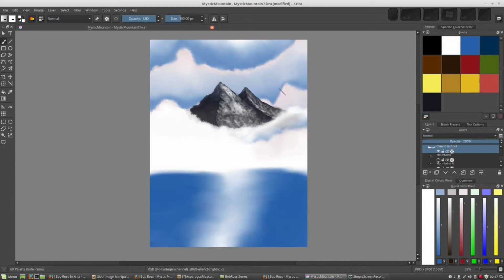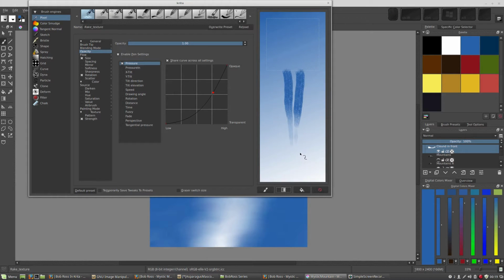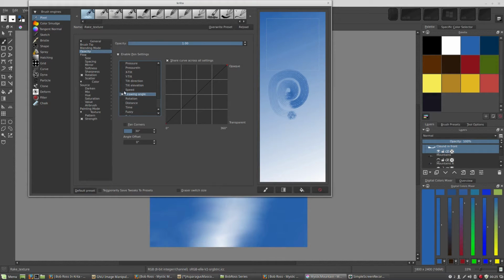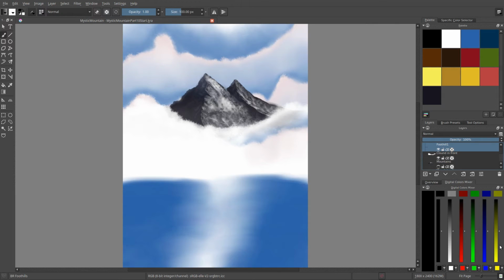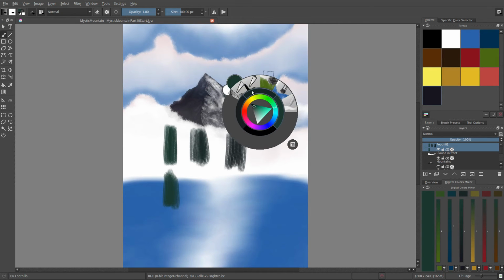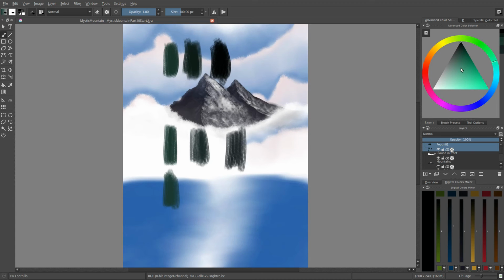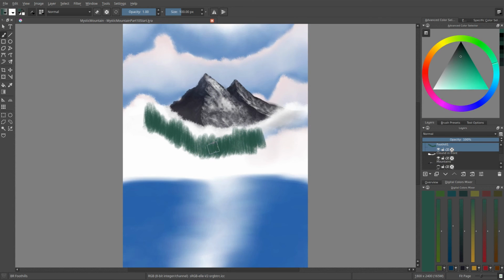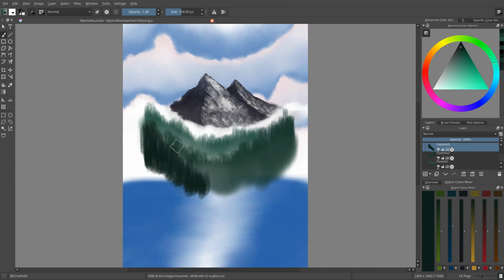Krita meets Bob Ross 10. Big Decisions (OLD)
Add foothills with a new brush and more color mixing. Covers between 11m17 and 15m00 of the Bob Ross's Mystic Mountain show, which I've cut out for you

Tools
Video Editing: Blender
Overlays: Krita, GIMP, Inkscape, KeyMon
Recording: SimpleScreenRecorder & Audacity